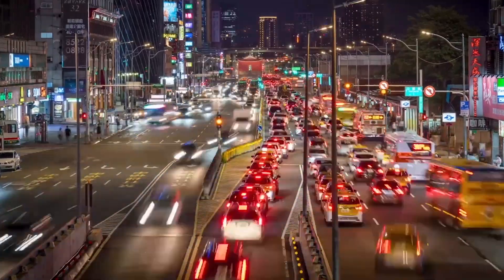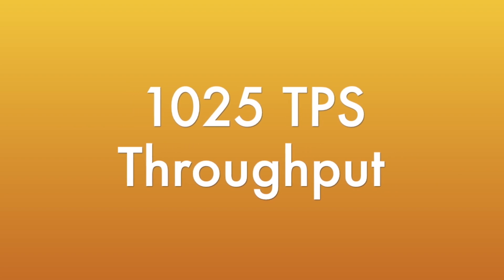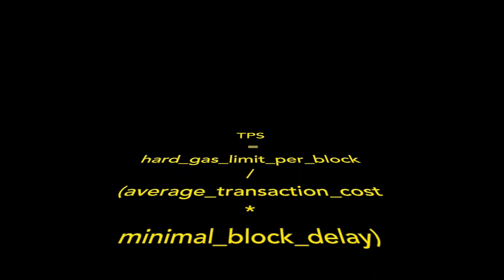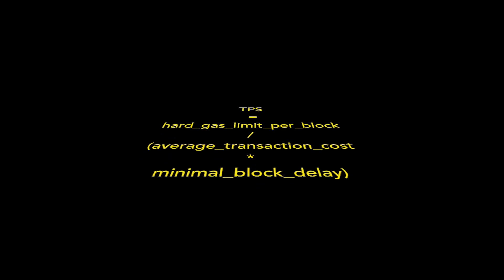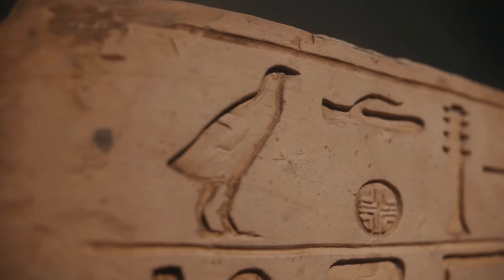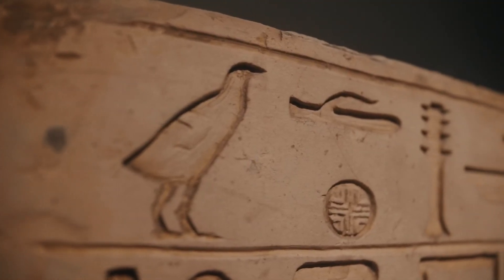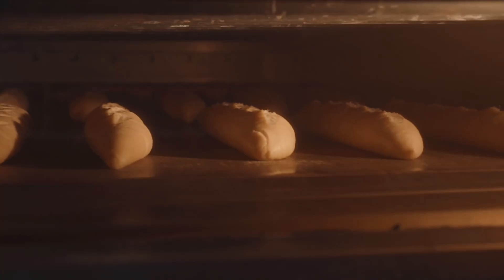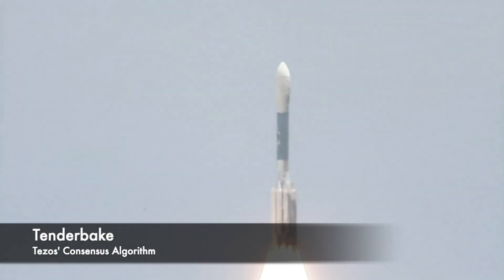Dev Success | How Fast is Tezos?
How fast is Tezos? In this video, explore the different aspects of measuring the speed for a blockchain and learn more about what makes Tezos a faster blockchain without compromising on security and decentralization. Explore aspects such as the 15-second block time, latency, throughput, and finality, highlighting how Tezos distinguishes itself from other blockchains.